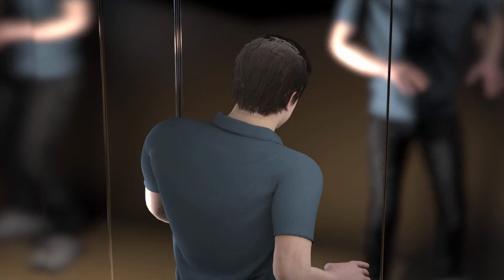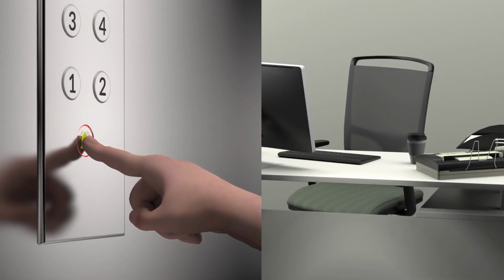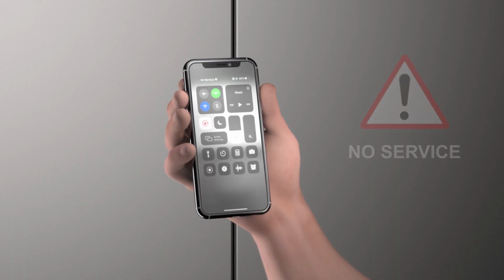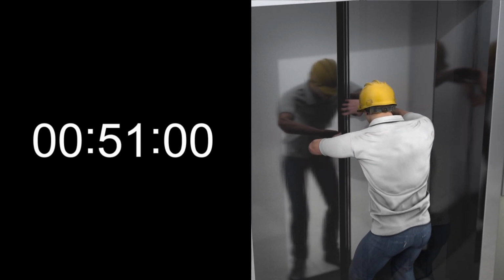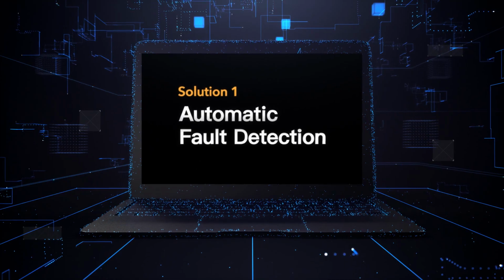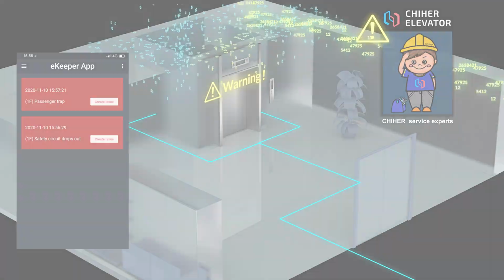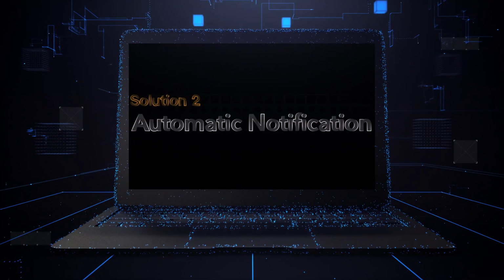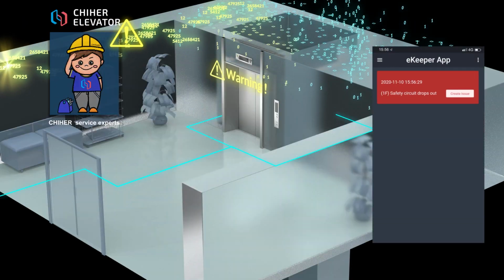其禾電梯【服務篇】—3D動畫｜全虹製片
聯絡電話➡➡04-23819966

服務項目：
ㄧ、影片企劃：企業形象廣告. 商品形象廣告. 產品功能解說.
二、拍攝剪輯：4K高畫質拍攝. 空拍攝影. 商品廣告攝影. 微電影拍攝.
三、特效後製：綠幕合成. 特效合成.
四、3D動畫：商品動畫. 機械動畫. 商品擬真渲染. 流體動畫.